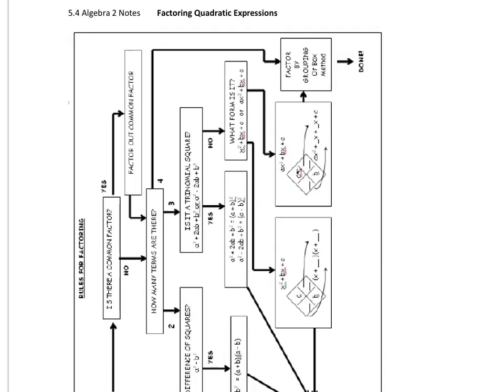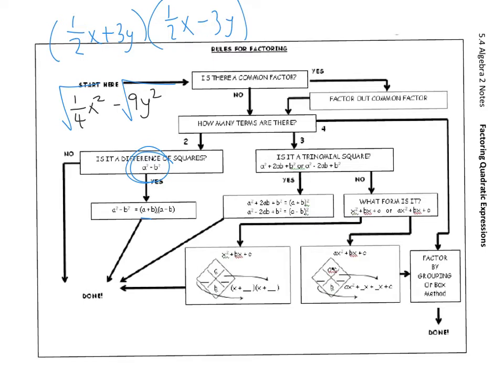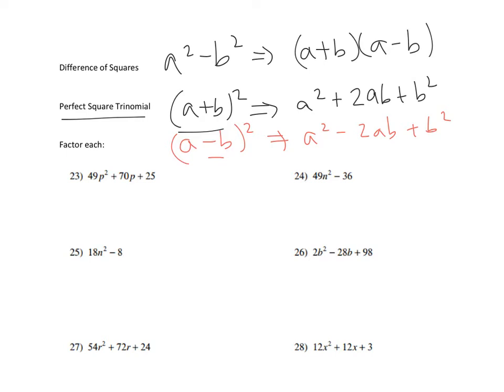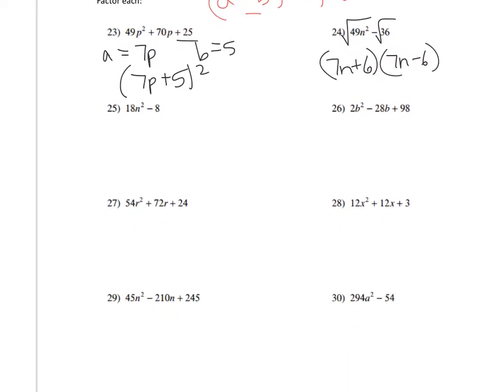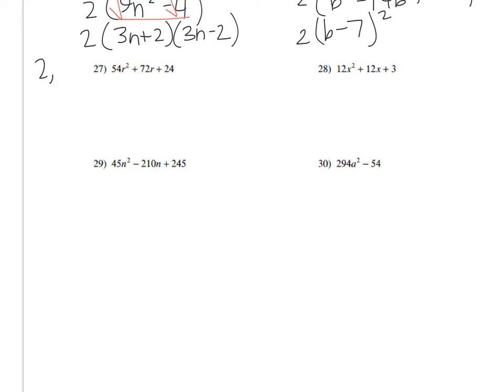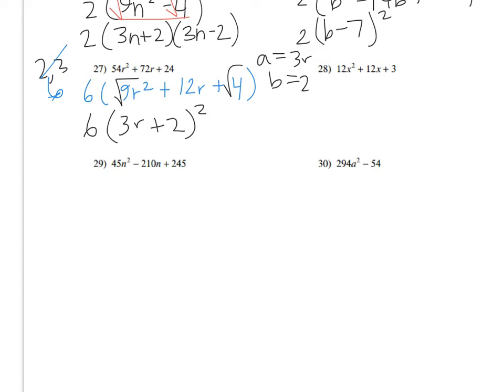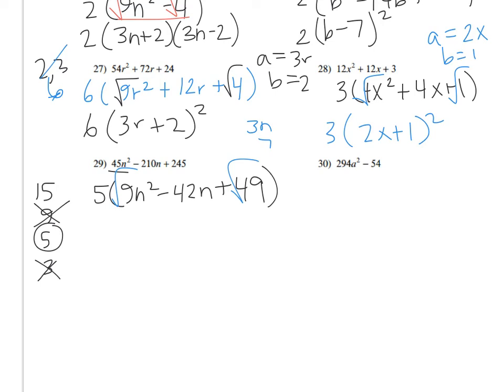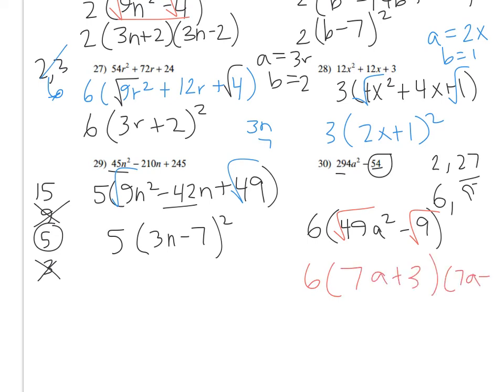Algebra 2, 5.4 Factoring